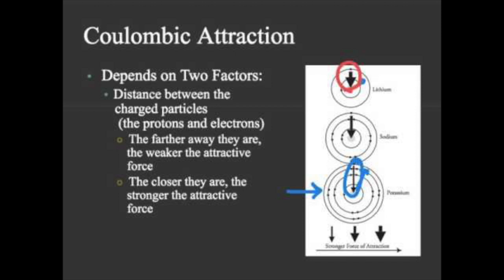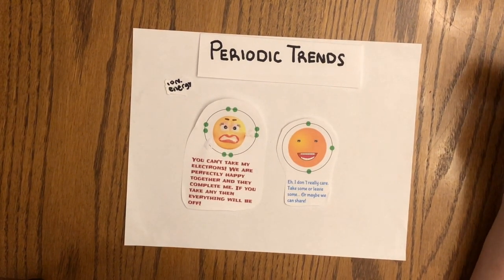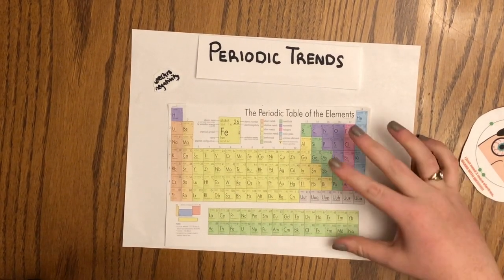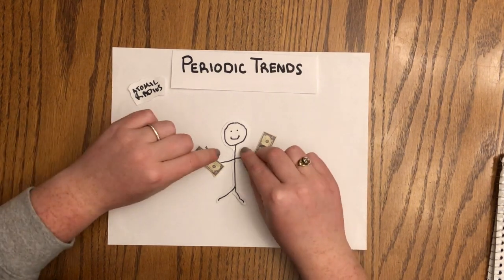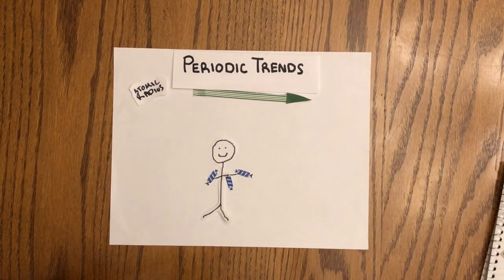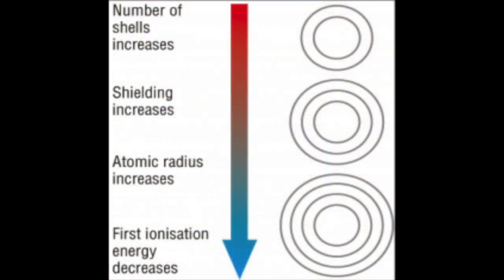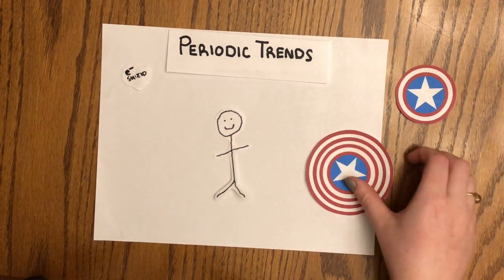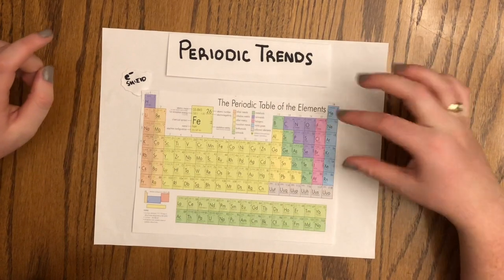Chemistry Project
Periodic Trends